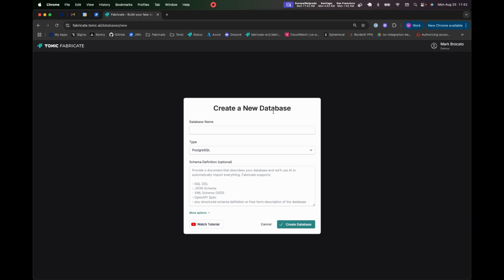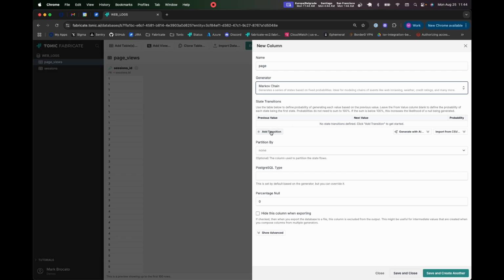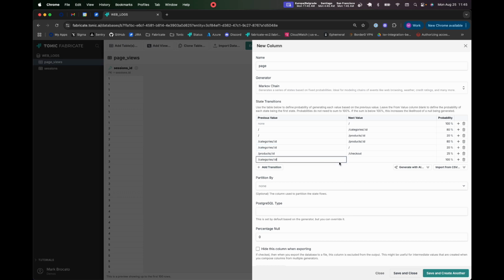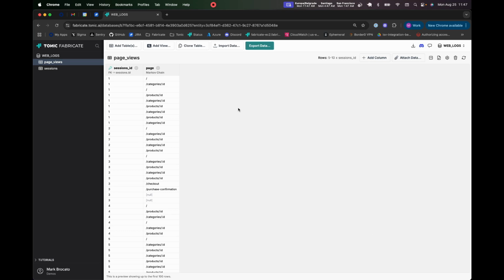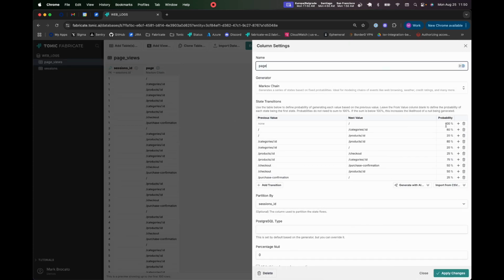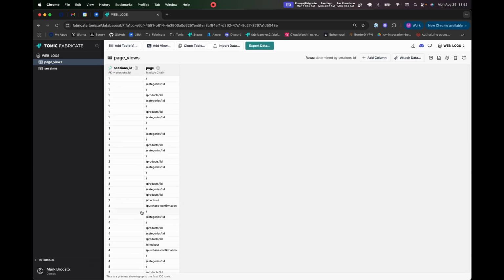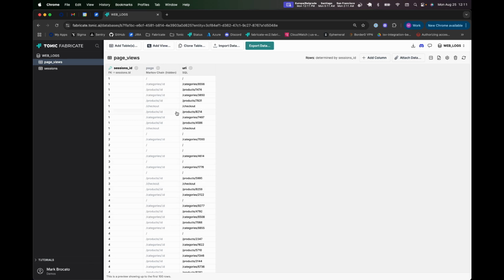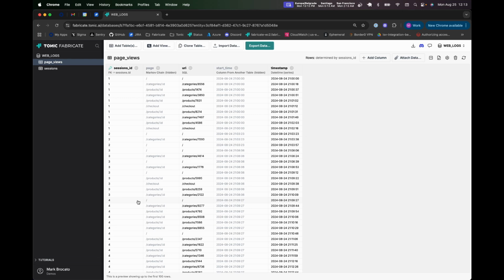Tonic.ai Tutorials: Generating Markov Chains in Tonic Fabricate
Learn how to use the Markov Chain generator in Tonic Fabricate to create realistic flows through different states in your structured data, including defining the probability of transitioning from any given state to another.

Fabricate is the leading platform for generating synthetic data from scratch for use in development, testing, and AI model training, whether you need structured data, unstructured data, or mock APIs.